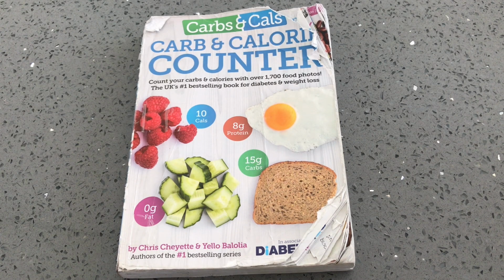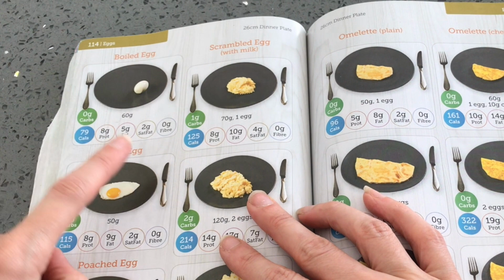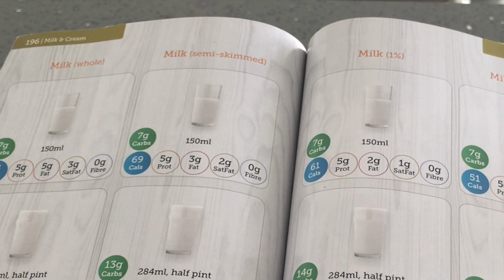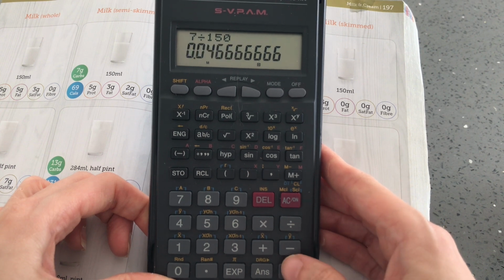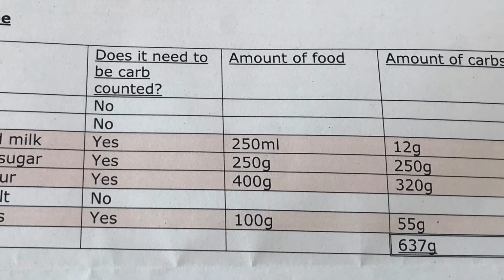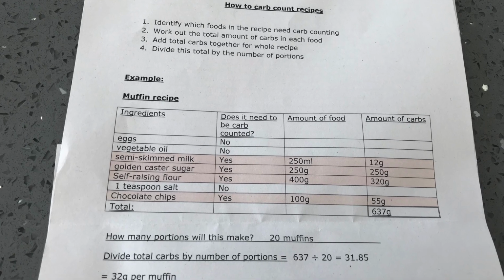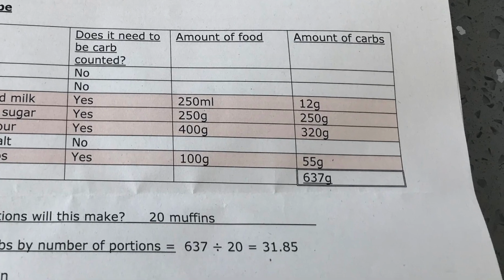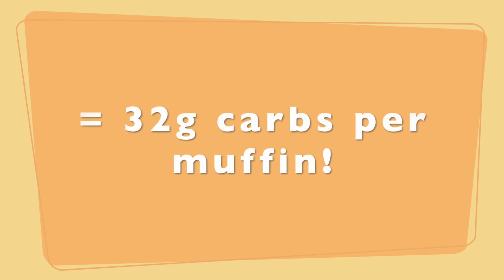Carb counting recipes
How to carb count when you are baking or cooking from a recipe!